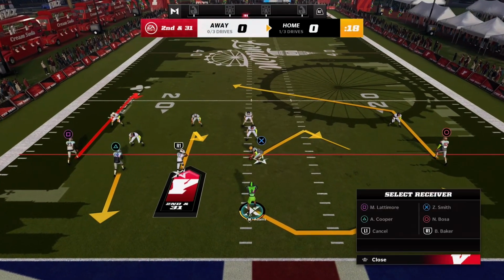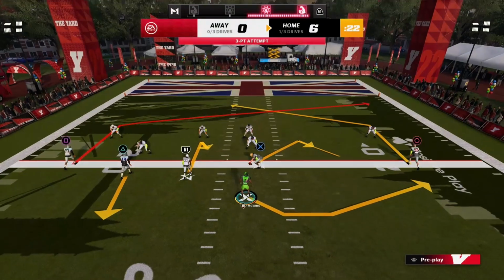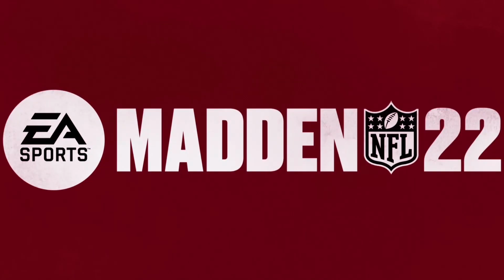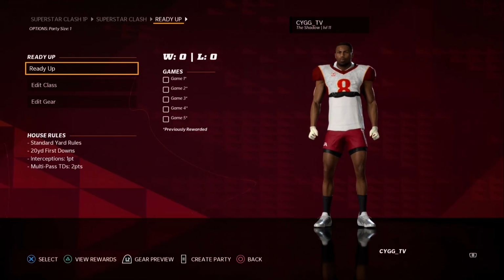*Patched* Madden 22 The Yard: Fastest Way To Level Up PS5/Ps4 *WATCH NOW*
I found out a new to level up and max out all prototypes in the yard on madden 22 on both next gen and current gen PS5/PS4 AND XBOX ONE/ XBOX SERIES X.You can max out all prototypes and builds easily within a couple hours in a day.